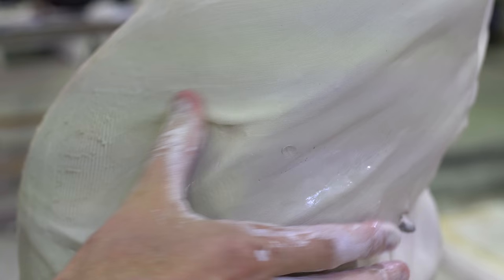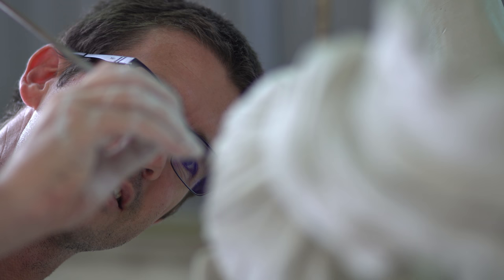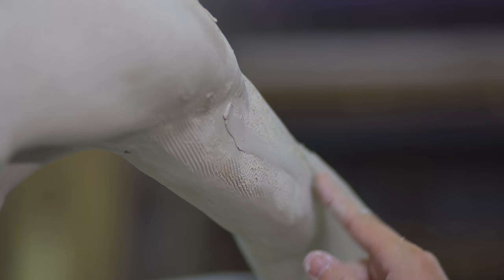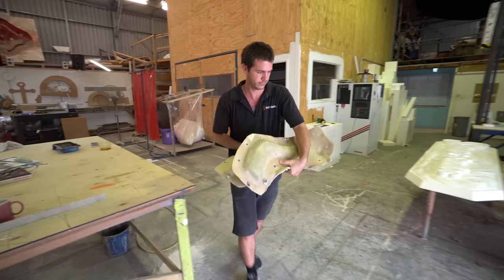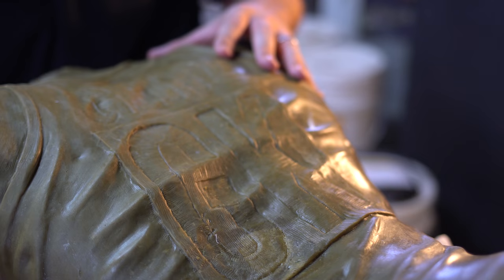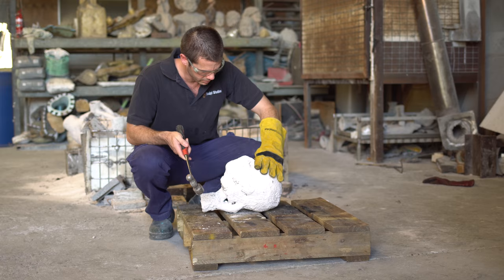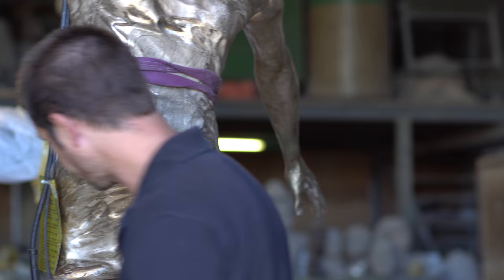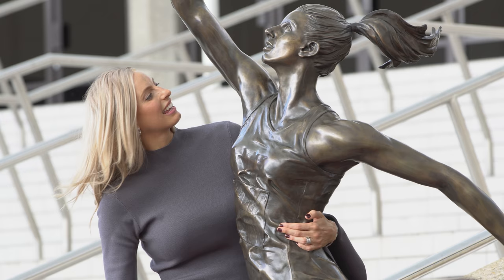MAKING LAURA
A film following the journey of sculptor Liam Hardy as he makes a bronze statue of Australian netball icon, Laura Geitz.

Laura Geitz was captain of the Australian Diamonds and Queensland Firebirds.

Her statue now stands at the Brisbane Entertainment Centre alongside basketball legend Leroy Loggins.

Created by Peter Wallis (Wallis Media)
Peter Wallis is a Brisbane based photographer and filmmaker. Peter has over 22 years experience in editorial photography working as a staff photographer for one of Australia's major newspapers. Over that time he has covered a vast range of things, people and sporting events - wallismedia.com.au.